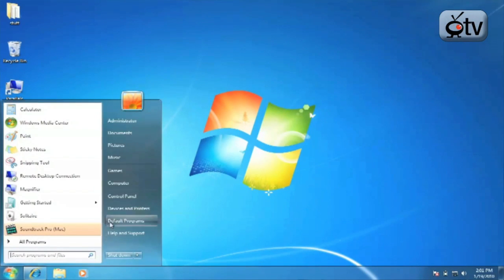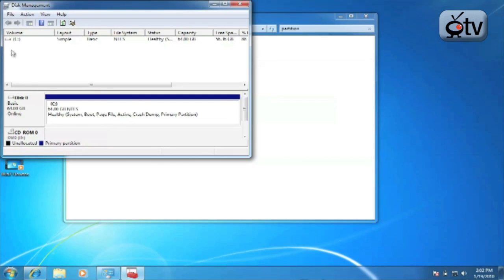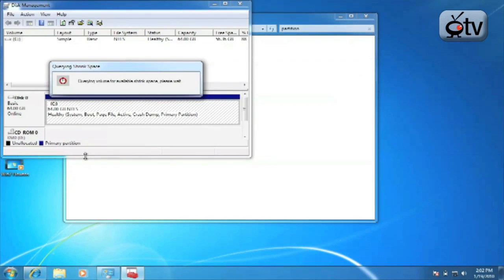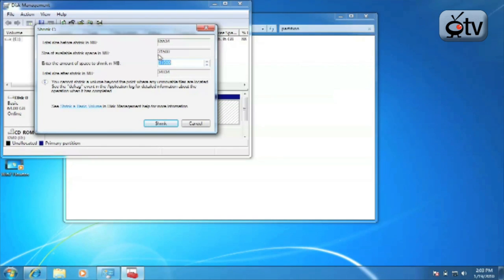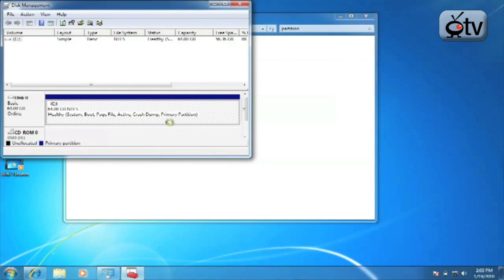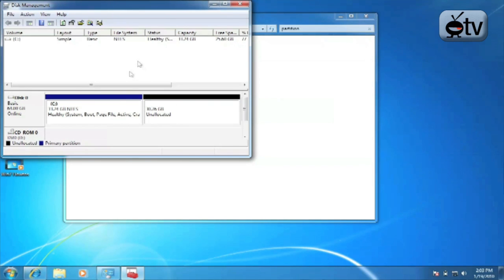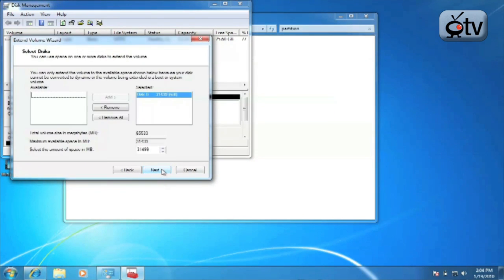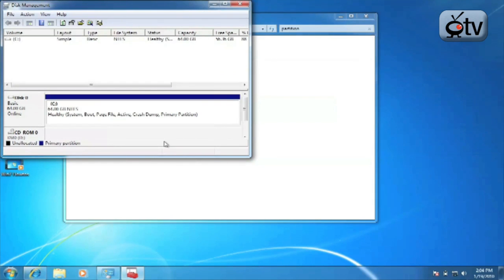Windows 7 How To: Resize a Partition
Computertv host Bauer shows you some helpful tips on Windows' latest operating system. In this how to, Bauer shows you how to resize a partition. Windows 7 makes it easier than ever to add, change or remove partitions on your hard drive. Bauer shows you step by step what you need to do in order to get the most out of your hard drive and the partitions within it on this tutorial.